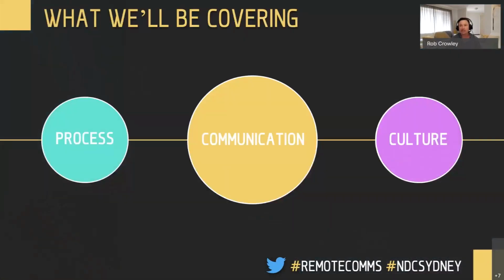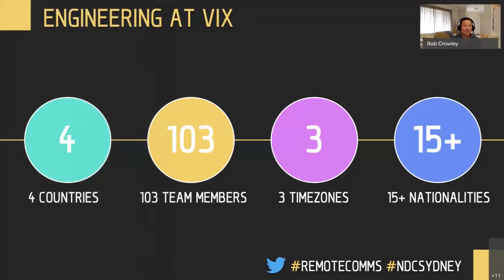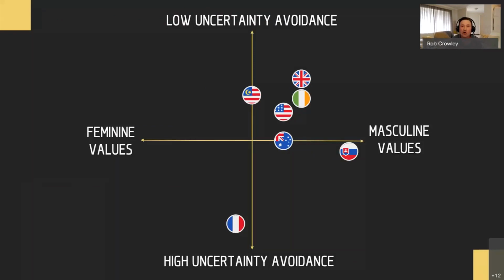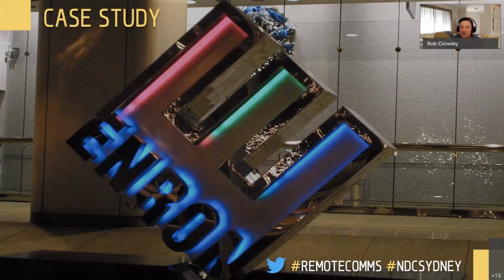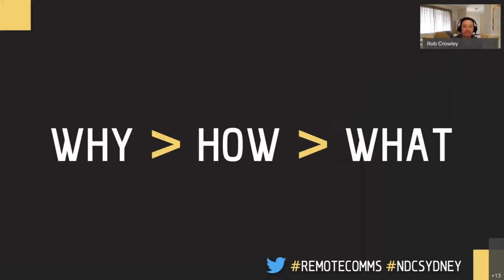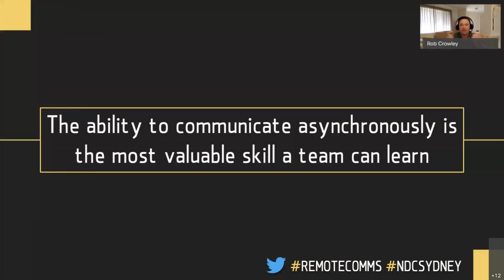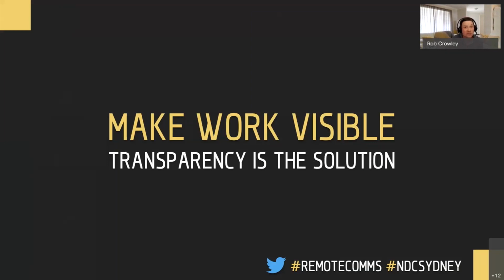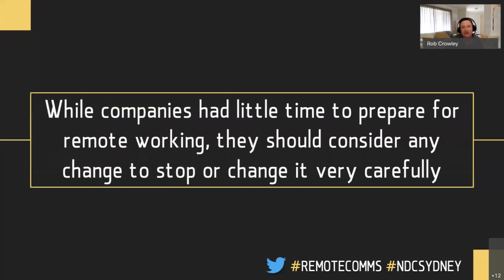Effective Communication in a Remote First World - Rob Crowley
2020 has seen a seismic shift in how we work across the IT industry. Remote working, previously the choice of a small minority of IT professionals, has become the de-facto standard. This trend is likely to strengthen as workers and companies embrace the myriad potential benefits. The companies that will thrive in this brave new world will be those who can adapt most nimbly. Unfortunately, many have lurched into this situation with little deliberate thought on how their approach to communication should evolve to suit this new operating context. Simply substituting in-person meetings for virtual ones misses the major opportunities to eliminate waste, boost organisational memory and enhance engagement. Join Rob as he shares the lessons he’s learned leading delivery teams across five timezones and three continents on the path towards remote working. We will take an in-depth look at communication from three perspectives; intra-team, inter-team, and finally customer-facing. For each of these focus areas, we will explore: * How to choose the optimal channel for a given interaction * Why asynchronous communication is more important than ever and what skills are required to make it shine * Why tooling represents one aspect of the solution but is far from a silver bullet Additionally, we will see how leaders can maintain strategic alignment and avoid feelings of isolation within their team. By the end of the session, you will not only understand how to communicate effectively while working remotely but also have the knowledge to put this into practice. If you want to improve the quality of your remote interactions with others, then this is the session for you. See you there!